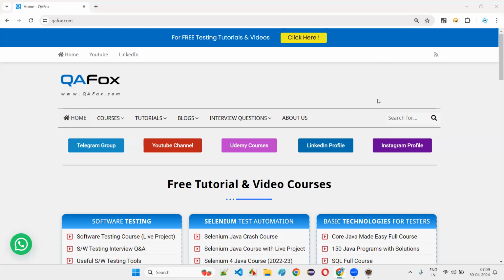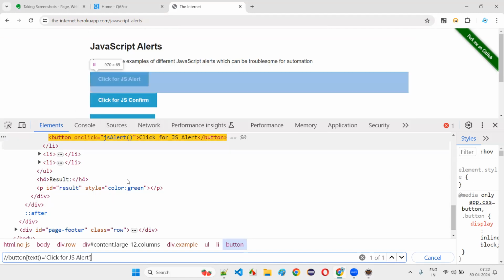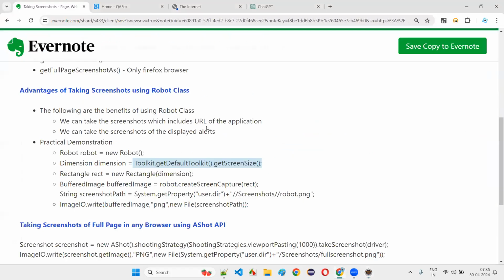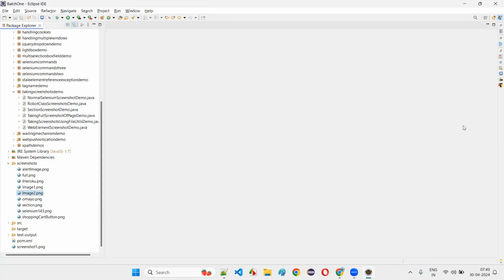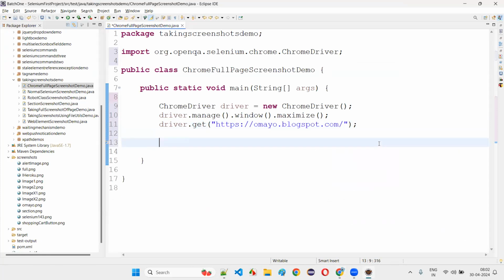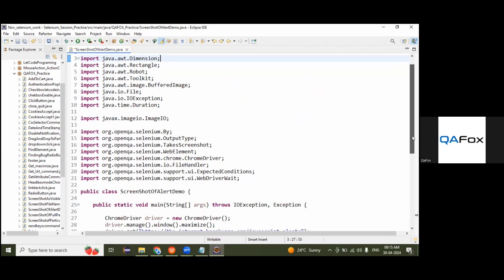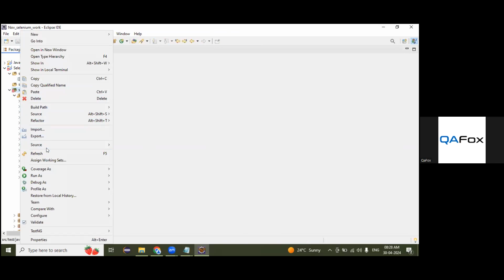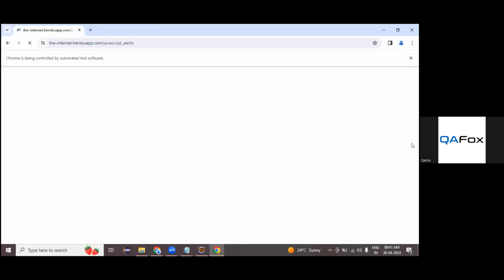Day 86 - Taking Screenshots using Robot Class | Selenium Java - Batch 1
📸 Day 86 - Capture Screenshots Using Robot Class in Selenium Java!

In this session of Selenium Java - Batch 1, we will explore how to take screenshots using the Robot Class in Java. The Robot Class allows us to capture screenshots beyond Selenium’s built-in methods, making it useful for scenarios like capturing alerts, popups, or non-browser elements.

🔹 Topics Covered:
✅ Introduction to Robot Class in Java
✅ Capturing full-screen screenshots using Robot Class
✅ Saving screenshots in different formats (PNG, JPG, etc.)
✅ Difference between TakesScreenshot Interface vs. Robot Class

🚀 Don't forget to check out Part 1 for Selenium’s built-in screenshot methods!